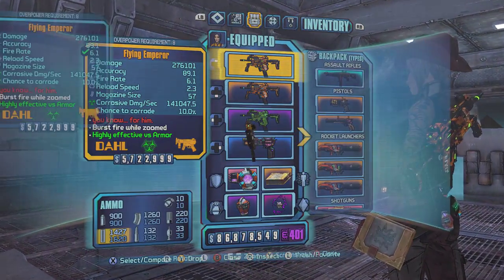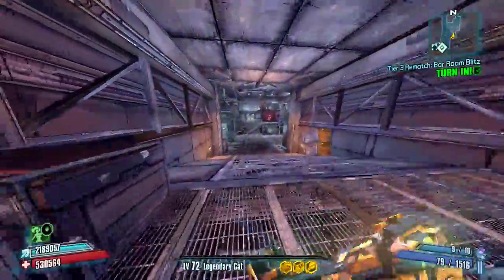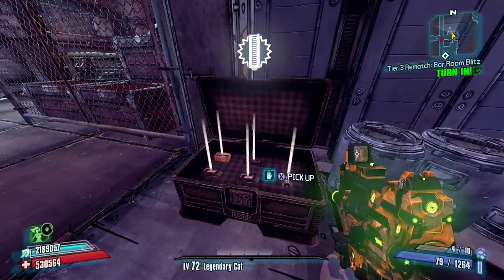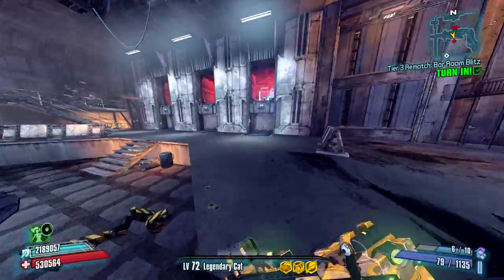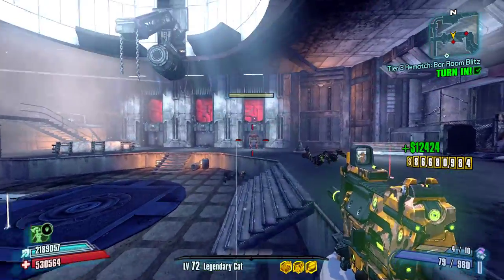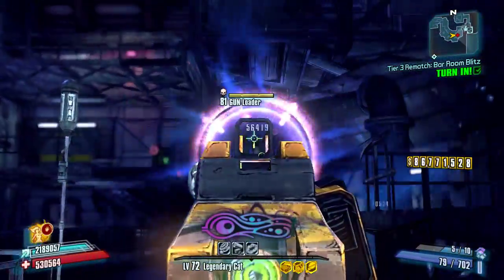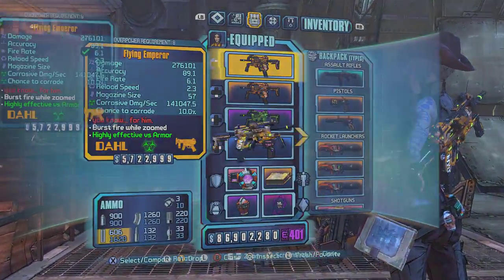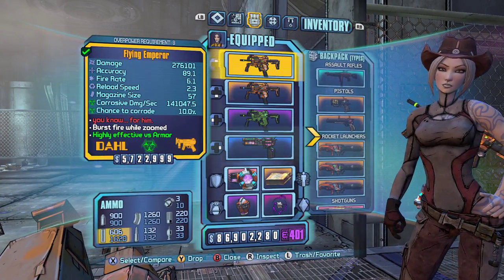Borderlands 2- The Emperor- Does it Suck?!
The Emperor is the Legendary Dahl SMG in Borderlands 2. It has a high base damage, a seven round burst, and a deep magazine. A lot of people had recommended that I test this gun because not many had seen it in use.

This gun definitely does not suck. It's a straight forward weapon. Straight shooting, tight burst, good damage, good fire rate. Very simple, but very effective.

This weapon can be found from the Assassins in the Southpaw Steam and Power map. I assume that it can also be found in Digistruct Peak. Despite my numerous Southpaw and Peak runs, I've never legitimately got this weapon to drop.